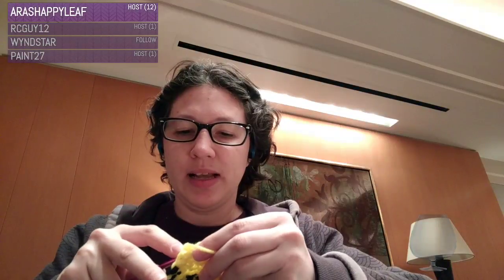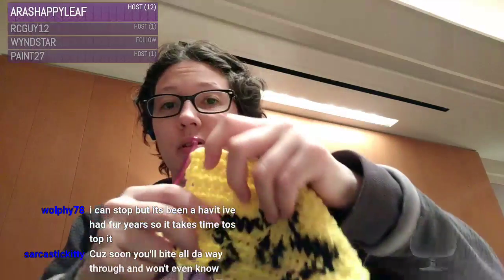Knit and crochet lounge